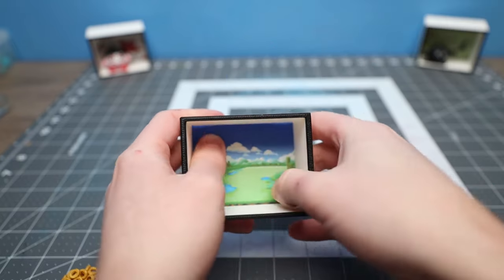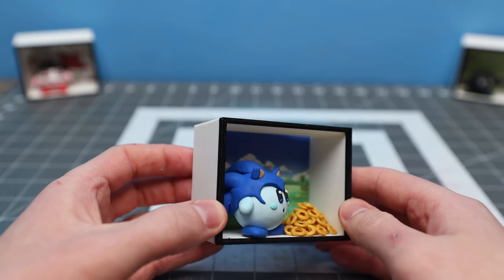I Made Sonic Kirby With Clay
Let's make another Smash Bros. polymer clay transformation! This time, Sonic gets the Kirby makeover! This is Kirby 3/89.